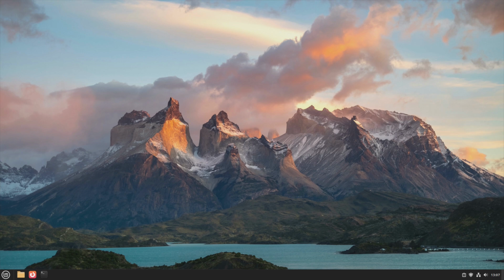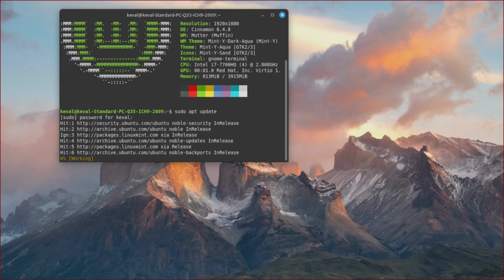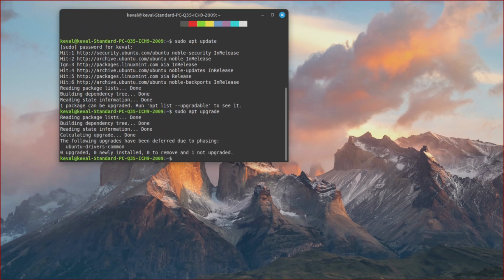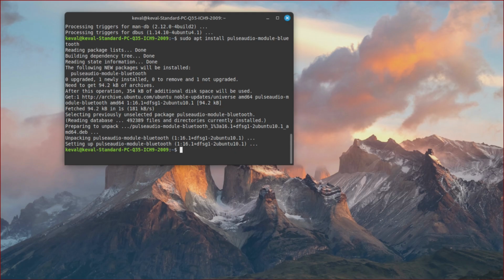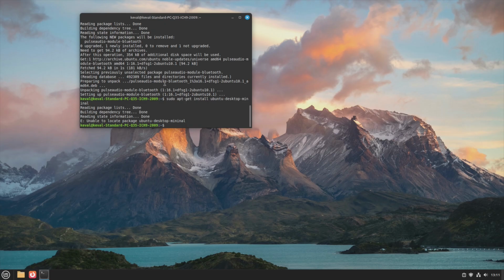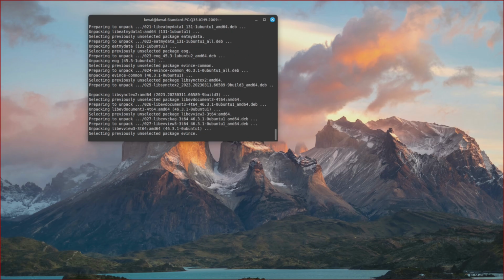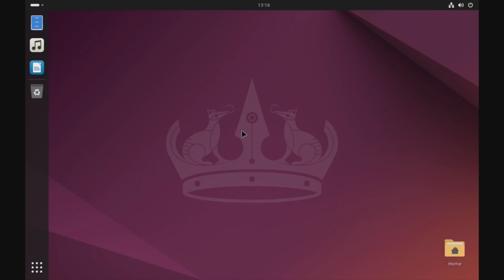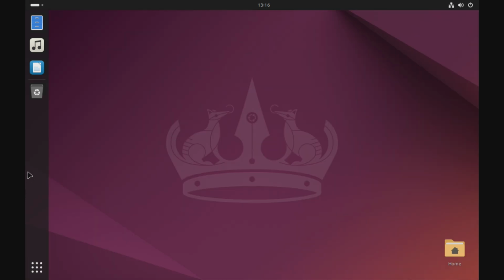Gnome Desktop in Linux Mint 22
🌿 Install GNOME Desktop on Linux Mint 22 - Quick 5-Minute Tutorial!

Hey everyone! In this quick and easy tutorial, I’ll show you how to install the GNOME desktop environment on Linux Mint 22.1 in just a few simple steps.
Whether you're exploring new desktop environments or customizing your setup, this guide will help you get started in no time!

If you are looking for the Gnome Vanilla desktop, you will find it in the blog.

⌛Timestamps:
00:00 Linux Mint 22.1
00:32 update commends
01:10 Dependencies
01:50 Type of Gnome Desktop
02:23 Gnome Desktop (Ubuntu Desktop Minimal)
03:32 Restart
04:00 Check out new Desktop

🖥️ Installation Commands

Dependencies:
sudo apt install pulseaudio
sudo apt install pulseaudio-module-bluetooth

Install Ubuntu Desktop Minimal:
sudo apt-get install ubuntu-desktop-minimal

Get more details and tips on customizing GNOME on Linux Mint.